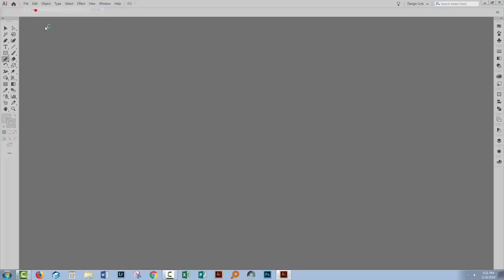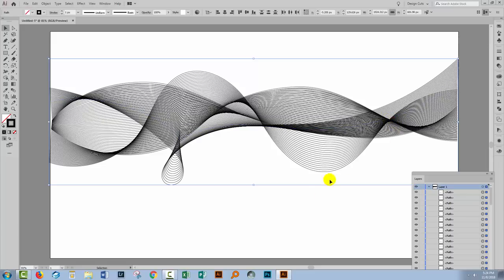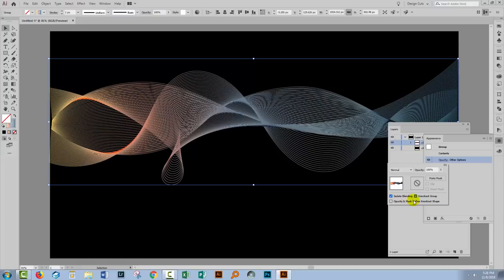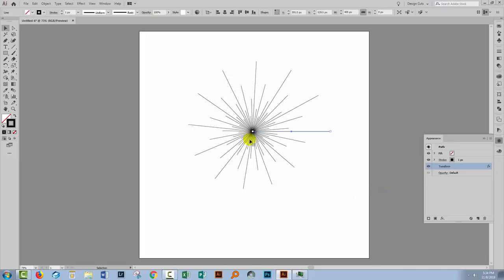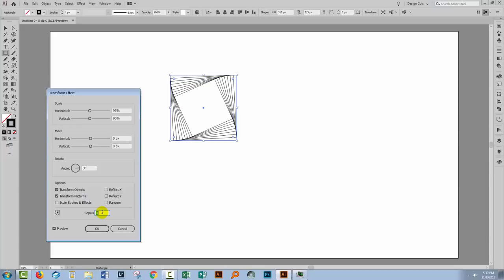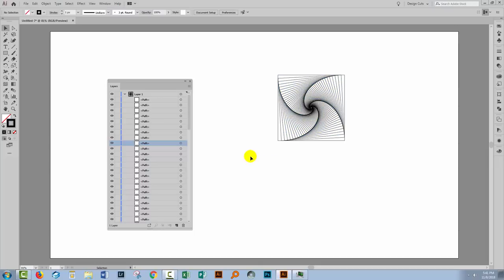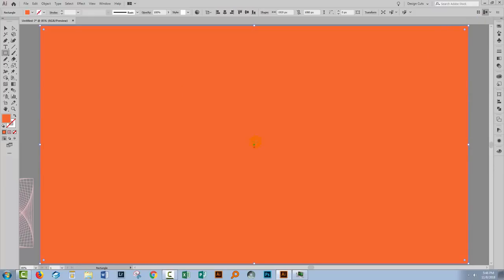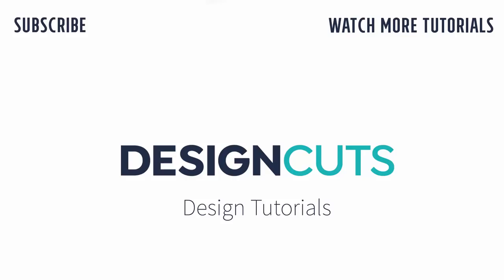How to Create Geometric Art and Gradient Lines in Illustrator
In this tutorial, we're looking at how to create geometric line art and colour it with gradients in Illustrator. You will learn to make a blended lines effect, a rotated starburst of lines and a spiral square design which can be made into a seamless repeating pattern. Some of the tools used in this tutorial include the Blend tool, Blend Modes, the Transform Tool, Gradient Mesh Tool and the new Gradient Tool features in Illustrator CC 2019. Let's begin!